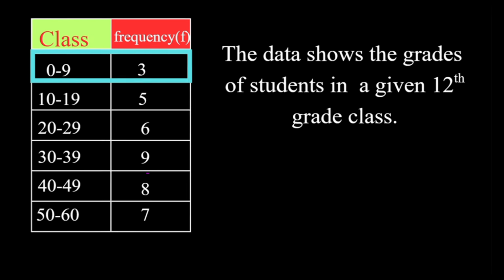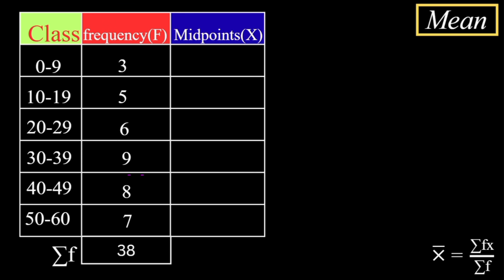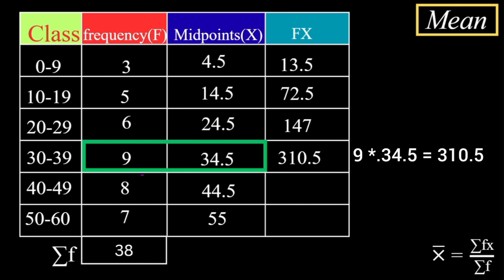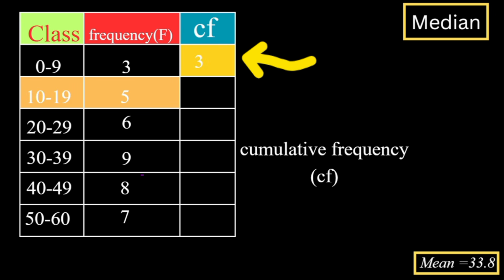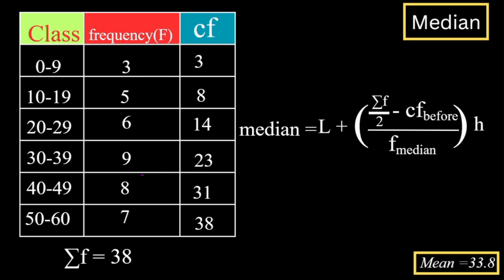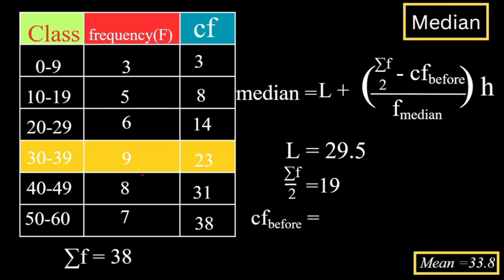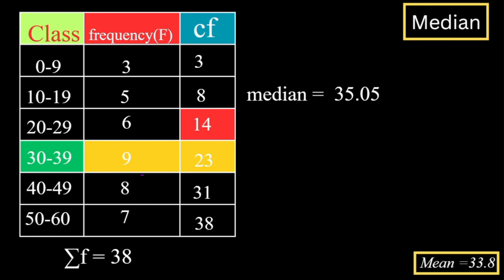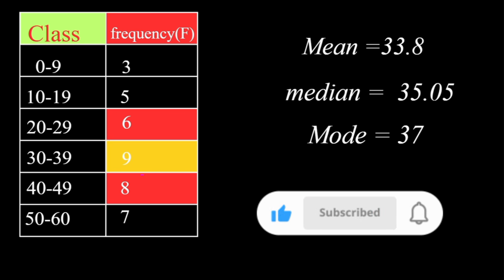👉 Stop Struggling With Mean, Median & Mode! (Grouped Data Shortcut)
Use this exactly or tweak slightly:

In this video, we solve a grouped frequency table step by step to find the mean, median, and mode in the simplest way possible.

If you’ve been struggling with statistics, this lesson will make everything clear — especially how to handle class intervals, midpoints, and why we use 0.5 boundaries.

Perfect for:

KCSE Mathematics students
High school statistics learners

Topics covered:

Median using cumulative frequency
Mode using formula
Continuous class boundaries explained

By the end of this video, you’ll be able to solve similar questions confidently and faster in exams.

Key Concepts Covered:

Calculating the Mean (0:56 - 4:07):
    The mean is found by calculating the total frequency and the sum of f multiplied by x (where x is the midpoint of each class interval). By dividing the total sum of fx (1284.5) by the total frequency (38), the mean is determined to be 33.88.

Determining the Median (4:08 - 9:18):
    The median requires identifying the cumulative frequency (CF) column. First, the median class is located by finding the value where the CF reaches half the total frequency (19). Using the median formula—incorporating the lower boundary (L), the cumulative frequency before the class (CF before), the class frequency (f median), and the class height (H)—the median is calculated as 35.05.

Finding the Mode (9:19 - 10:48):
    The mode is calculated for the class with the highest frequency (9). The tutorial explains the use of the modal formula, which requires the frequency of the modal class (f1), the frequency before it (f0), the frequency after it (f2), the lower boundary (L), and the class height (H). Substituting these values yields a mode of 37.